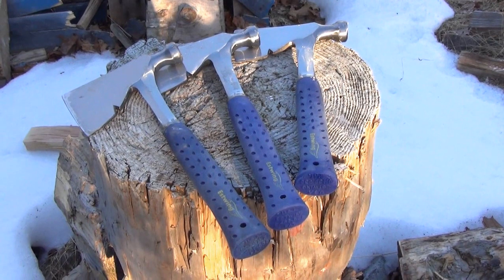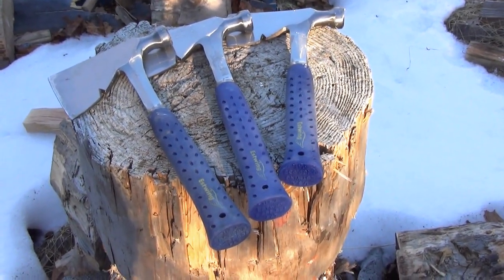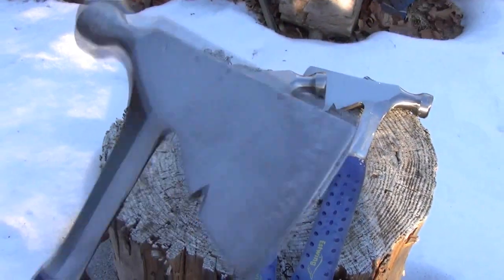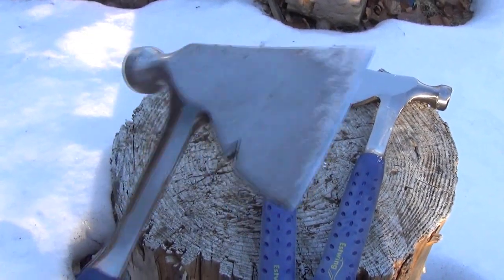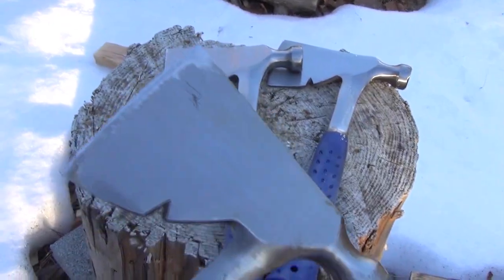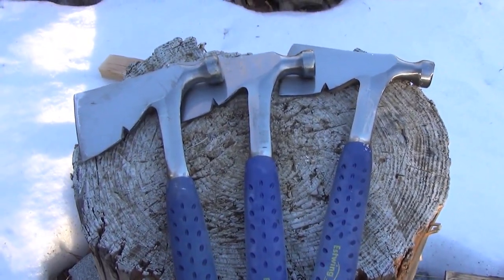Throwing Estwing Hatchets, Carpenter of Doom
Ah the first days of spring, when young men go out and throw hatchets for the glory. The Estwing Carpenter's Hatchet is one of my all-time favorite hatchets.